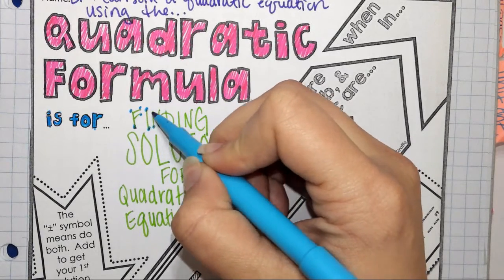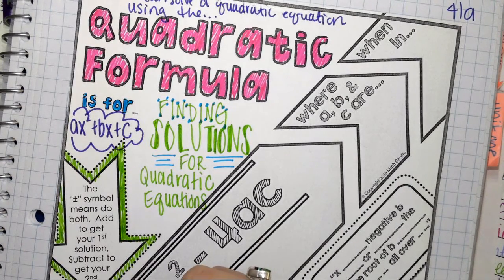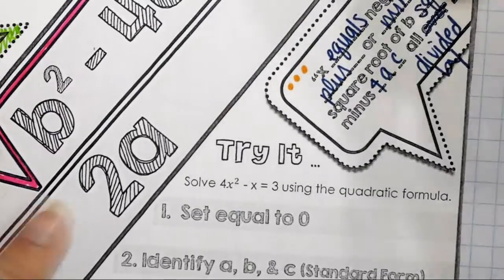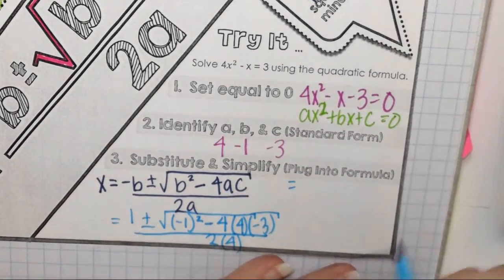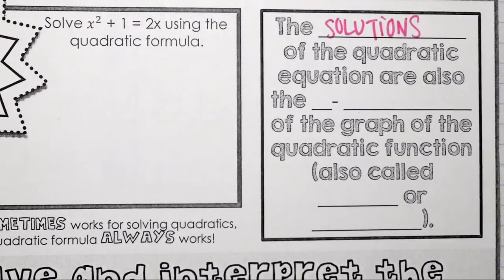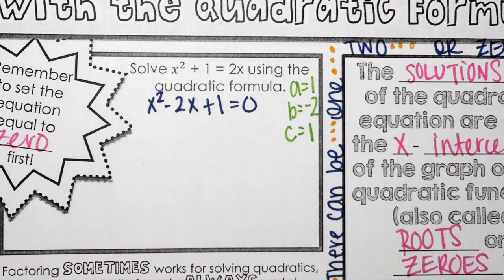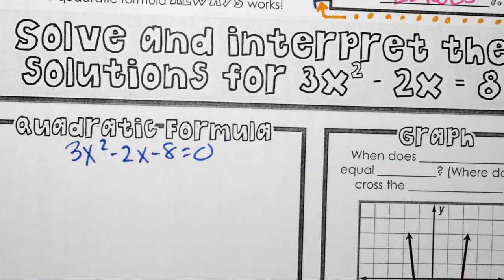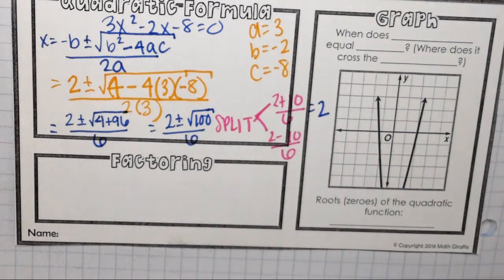4 10 18 4th